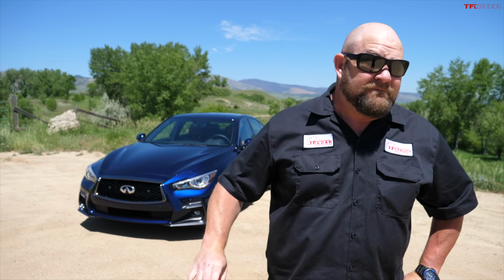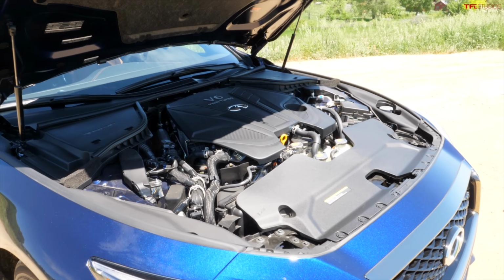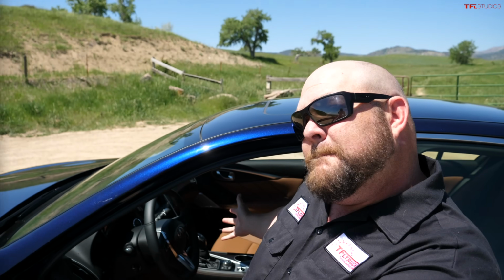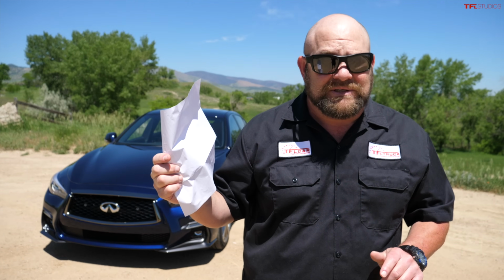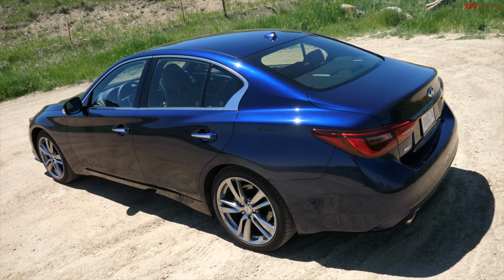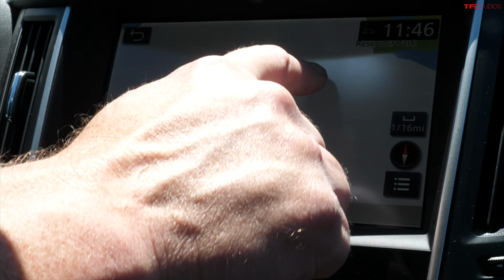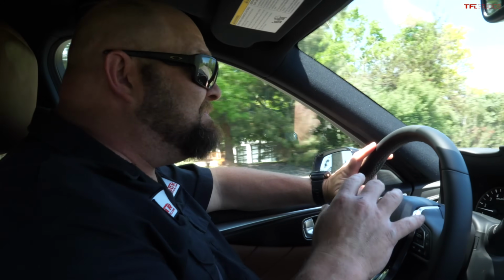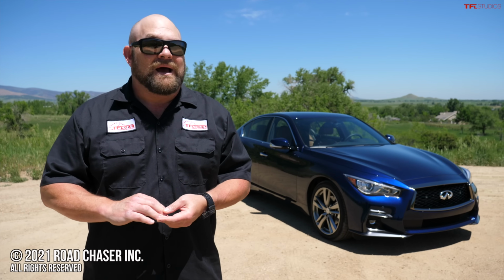2021 Infiniti Q50: These Are The 5 Things I LOVE — And 5 Things That Drive Me Nuts!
) The Infiniti Q50 sedan has been around for a little while now, but its styling has aged well, and more importantly it has a great engine under its hood. Still, while there's plenty to love, there are also a few things that drive Nathan up the wall. Here's everything you need to know!